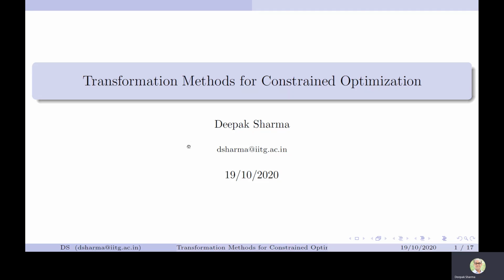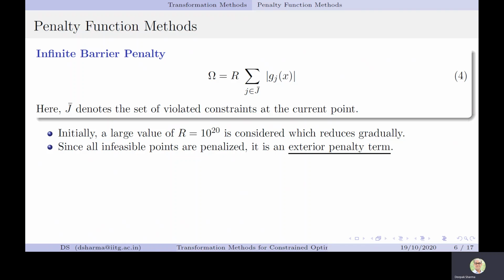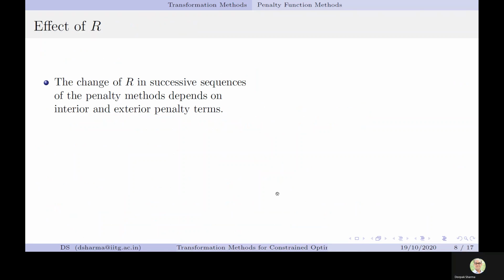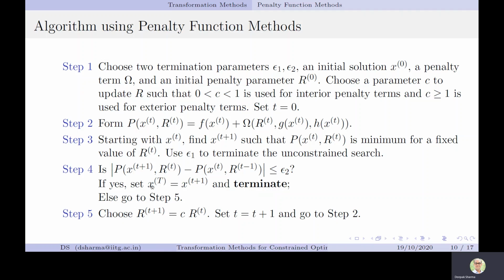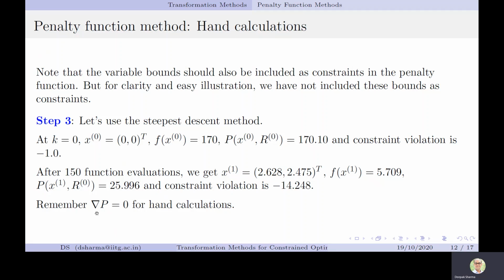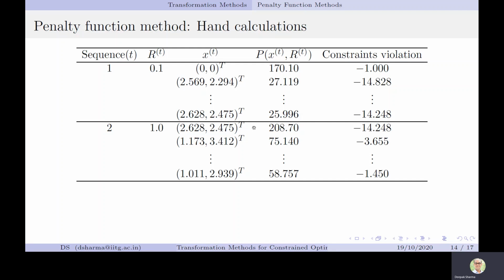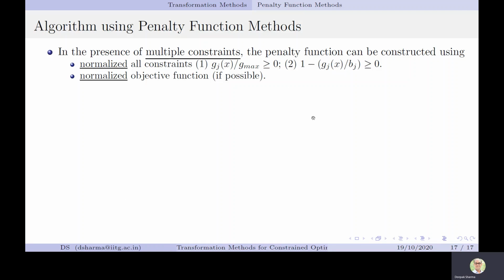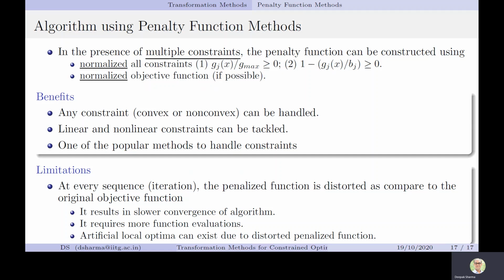Chapter 5: Penalty Function Methods for Constrained Optimization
Chapter 5: Constrained Optimization
Penalty Function Methods